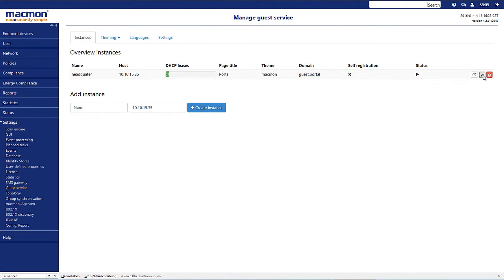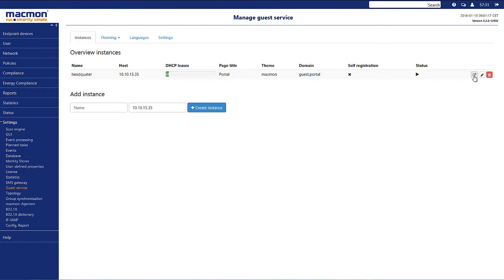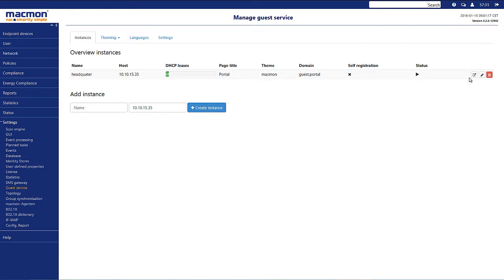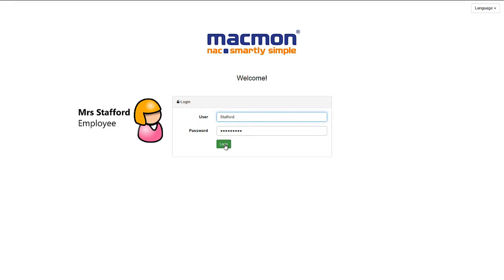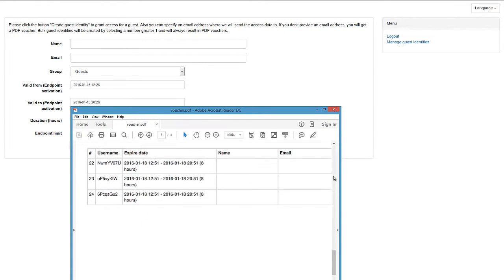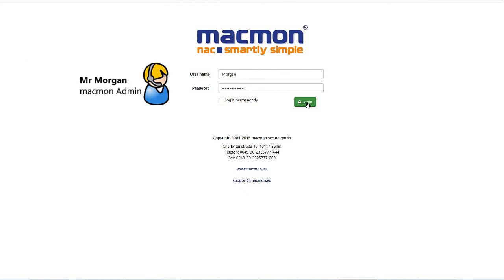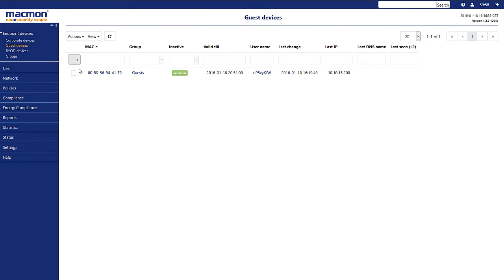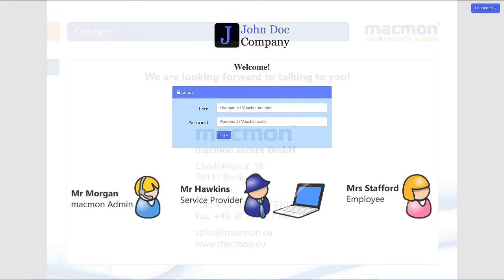macmon Network Access Control: NAC video Guest Service / Guest Portal / BYOD (English)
Watch the video to see how to grant network access to thirdparty devices in a way that is flexible and meets requirements.